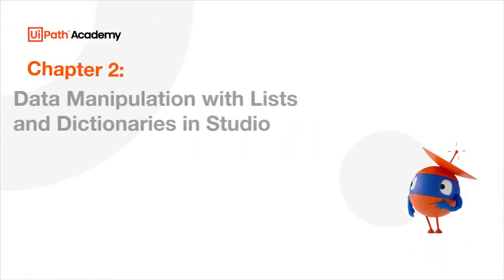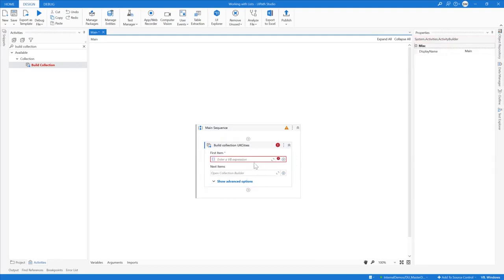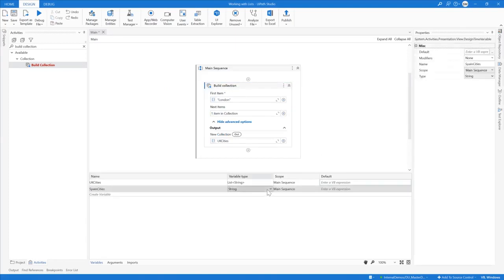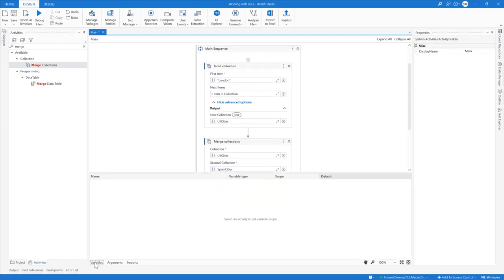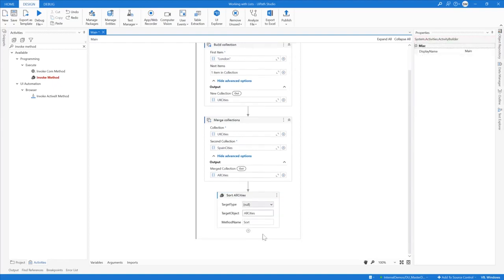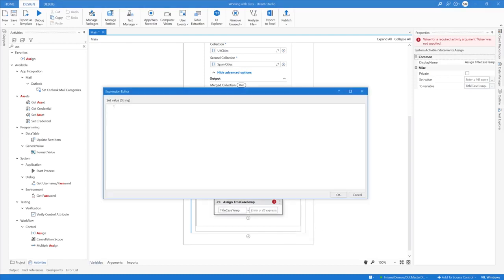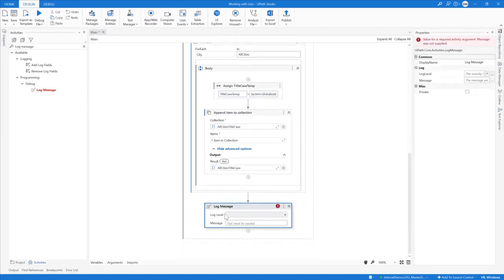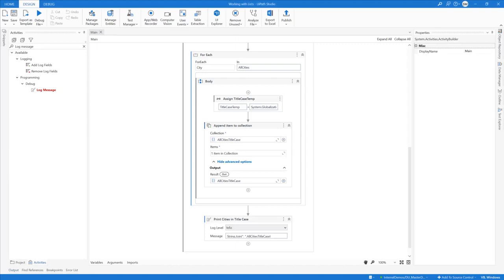15. Data Manipulation - Working with Lists